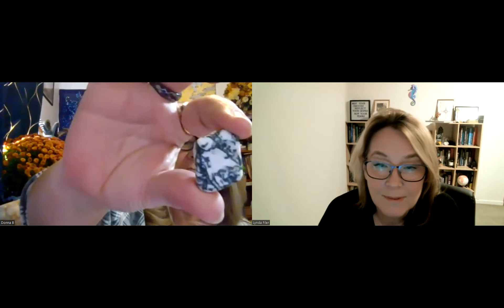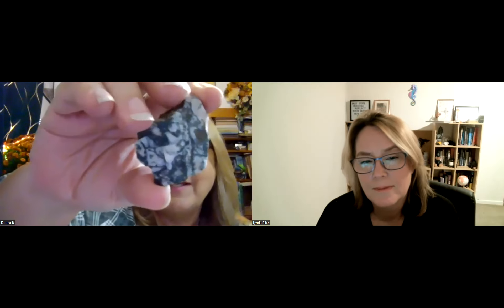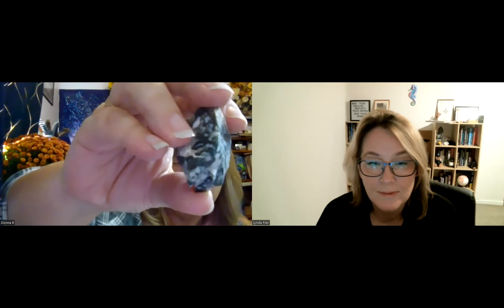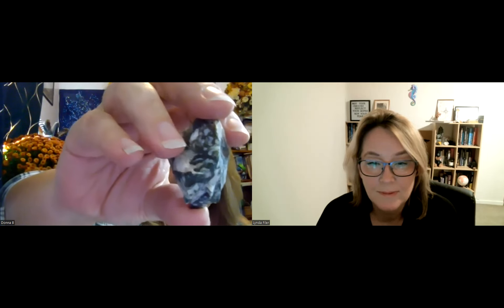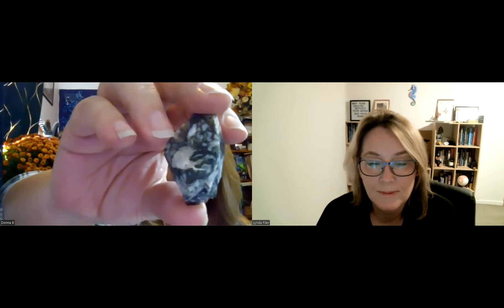All About Tree Agate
When we do our New and Full Moon horoscope videos/podcasts, Donna discusses a different crystal. This snippet is all about Tree Agate.

Astro Babble is co-hosted by Lynda from Scullywag Astrology and Donna from Donna B Astrology.